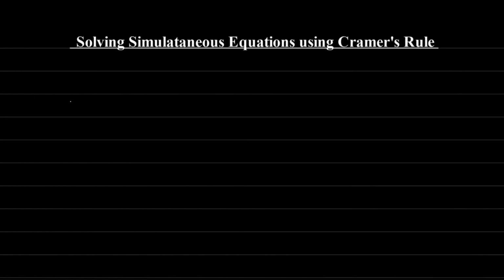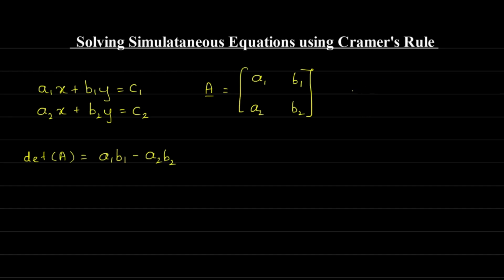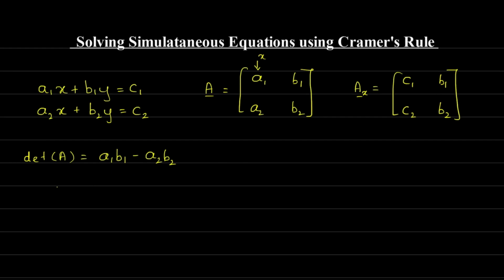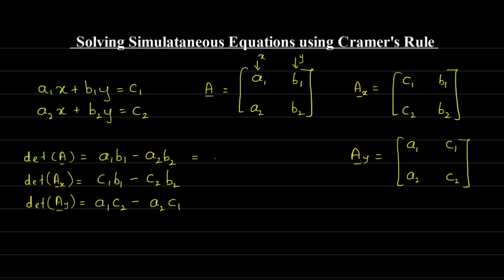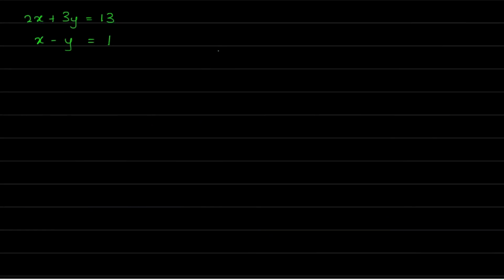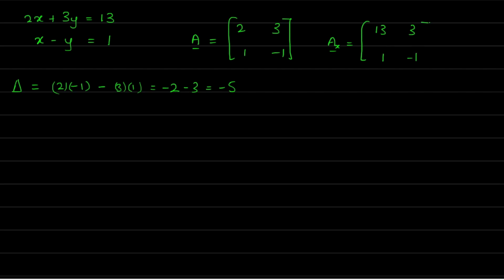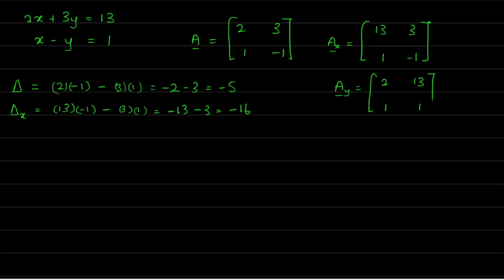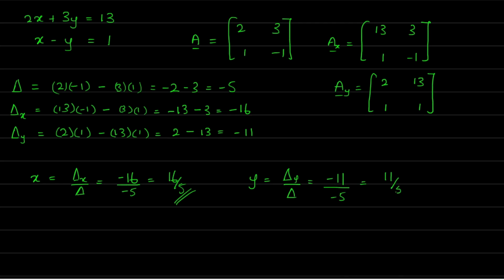Cramer’s Rule Finally Makes Sense | Solve Simultaneous Equations Instantly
Cramer’s Rule is often memorized — but rarely understood. In this video, the method is broken down step by step, showing how determinants directly lead to the solution of simultaneous equations.

📌 In this video:

The idea behind Cramer’s Rule

How determinants produce exact solutions

A full worked example from start to finish

🎯 Ideal for A-Level students, engineering undergraduates, and anyone struggling with linear algebra fundamentals.